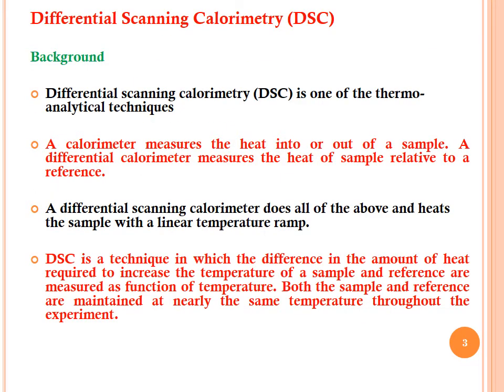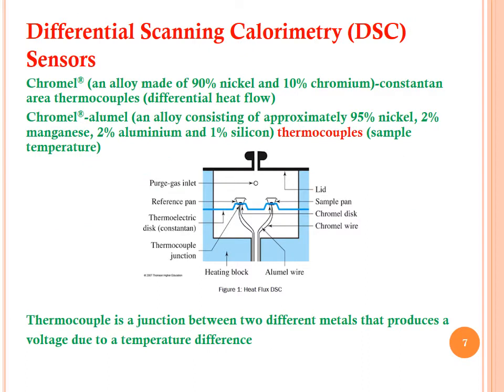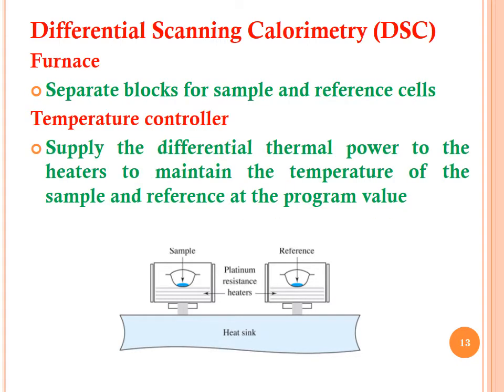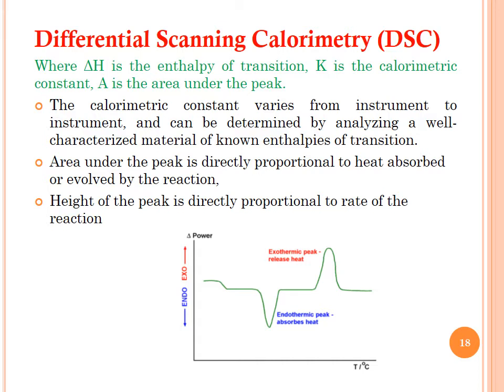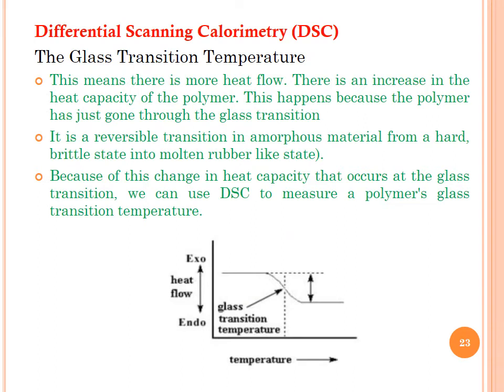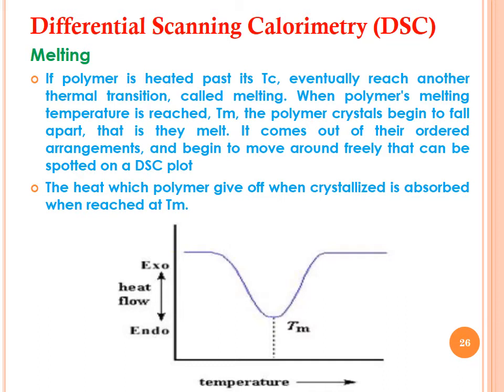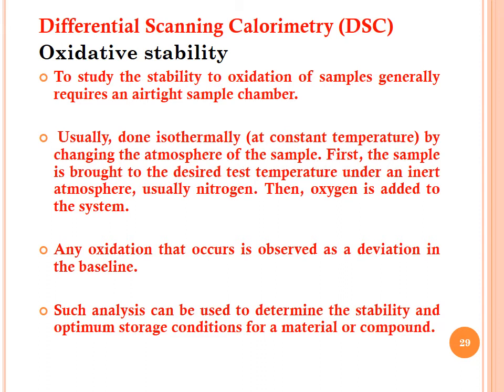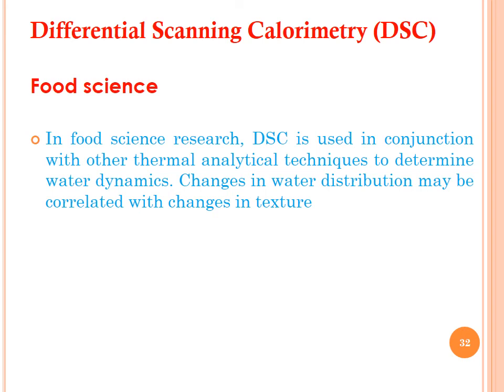Differential Scanning Calorimetry | DSC